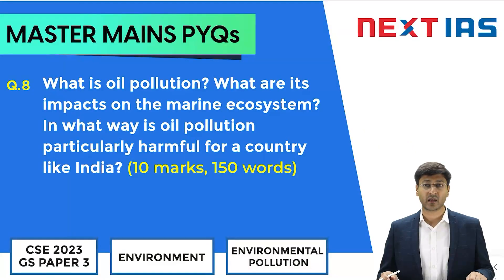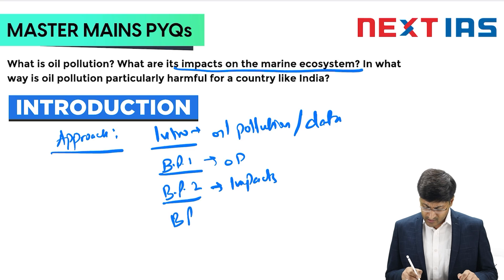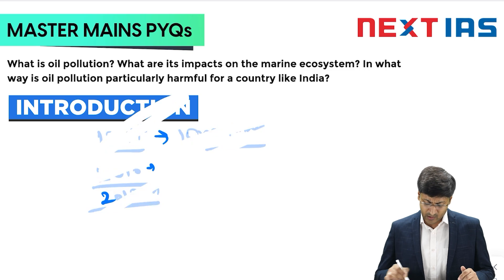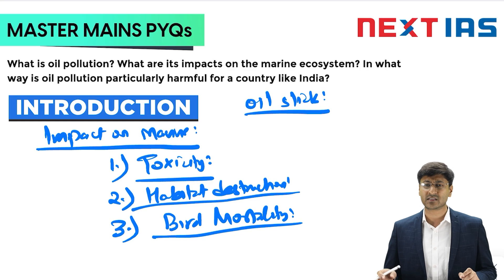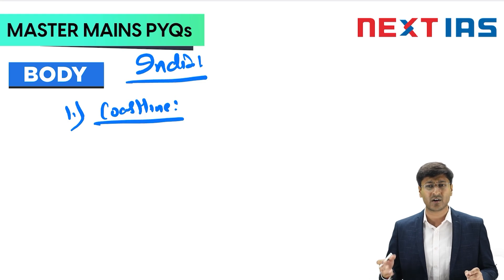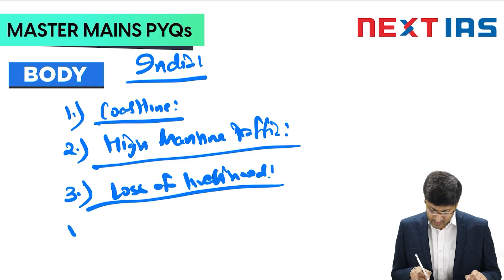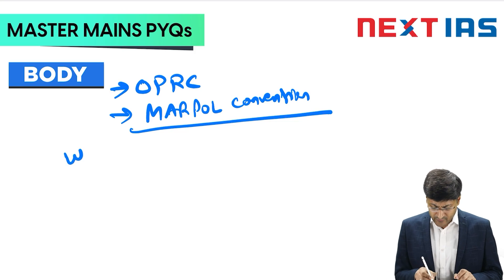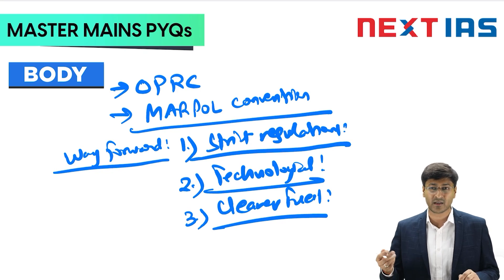#40 Master Mains PYQs | MMPYQ GS Paper 3 Environment | UPSC Answer Writing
Master Mains PYQ is a groundbreaking initiative from NEXT IAS, designed to empower students in mastering answer writing by tackling previous year's Mains questions.
Solving these PYQs is an essential aspect of a student's preparation, providing them with invaluable insights into the examination's requirements. This initiative encompasses comprehensive resources, such as video explanations for each PYQ, in-depth solutions, and a unique feature of answer evaluations, ensuring a holistic learning experience.
We encourage you to take full advantage of this initiative to enhance your answer writing skills through the practice of PYQs.

👉 Question CODE - MMPYQD27

🔴 QUESTION - What is oil pollution? What are its impacts on the marine ecosystem? In what way is pollution particularly harmful for a country like India. (10 Marks, 150 words)

🔴 TIMESTAMPS
 00:06 -  Greetings
 04:36 - Introduction
 07:52 - Body
 22:18 - Conclusion
 23:08 - MMPYQD28

Happy Learning!